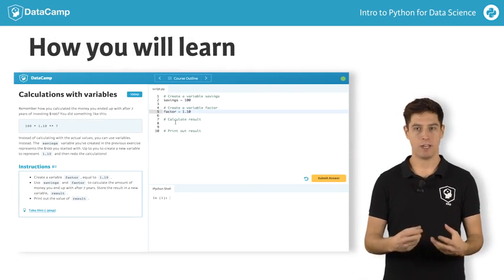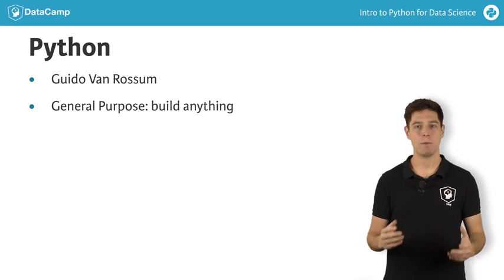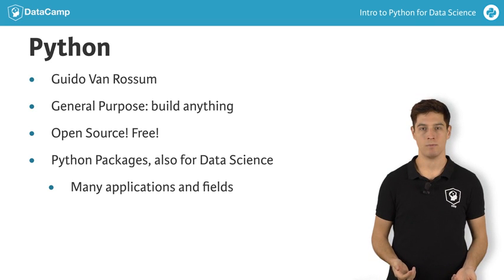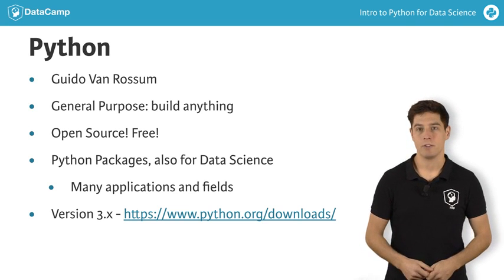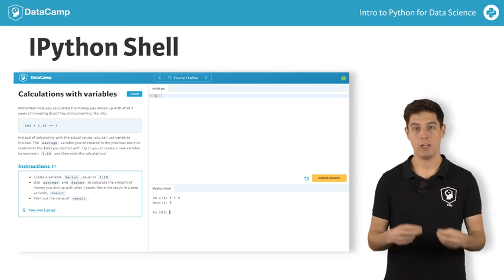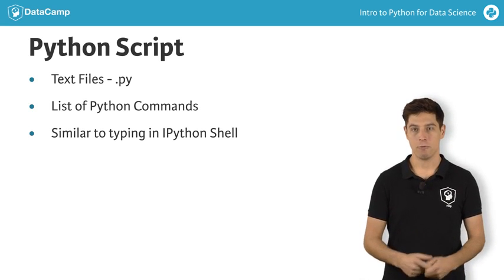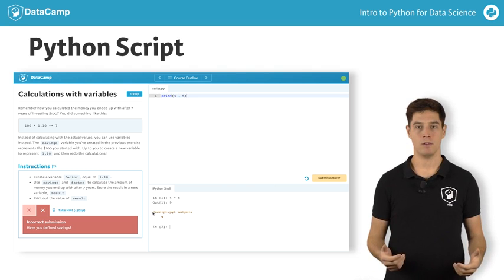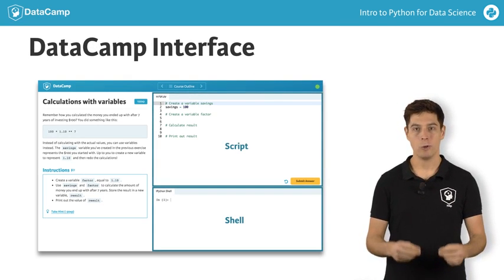Learn basic python how to create a software step by step.